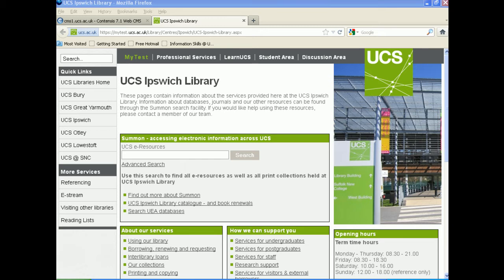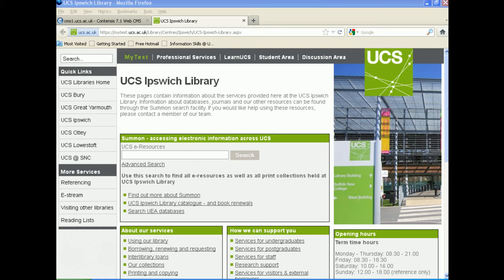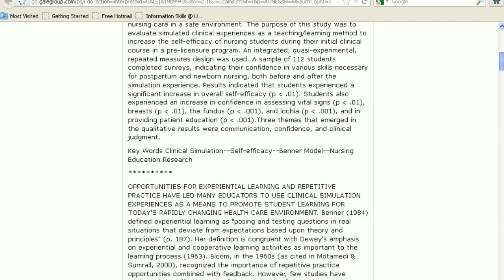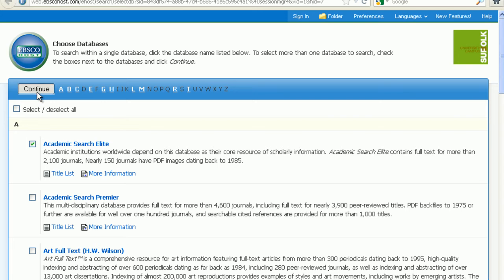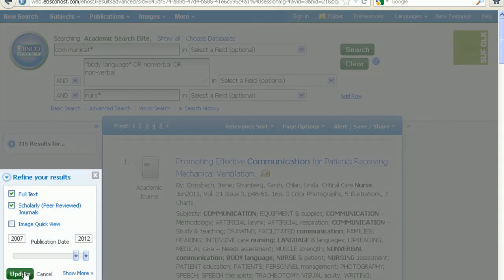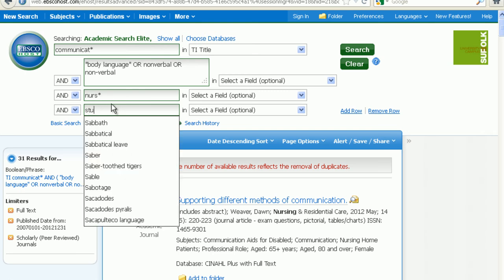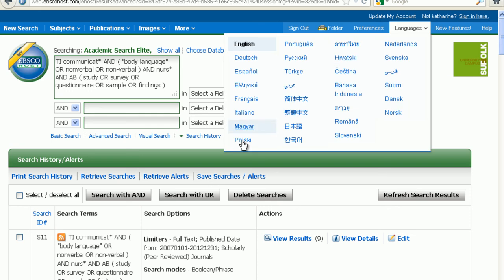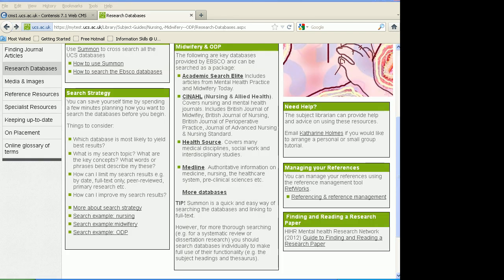UCS Ipswich Library: Database Search Strategy Tutorial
This tutorial demonstrates how to plan a search strategy for a given research topic. It also shows how to search for the topic using the Summon search tool and the Ebsco nursing and health databases